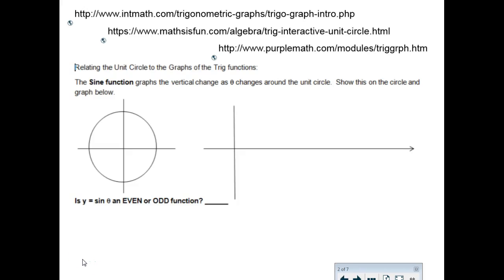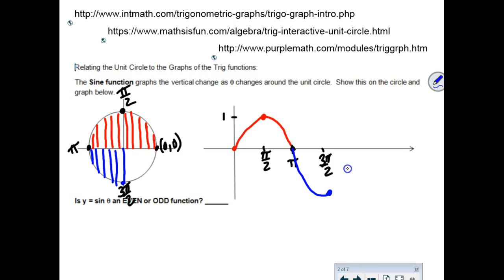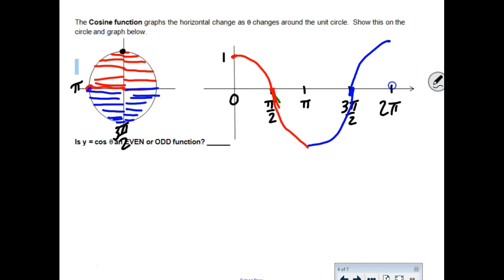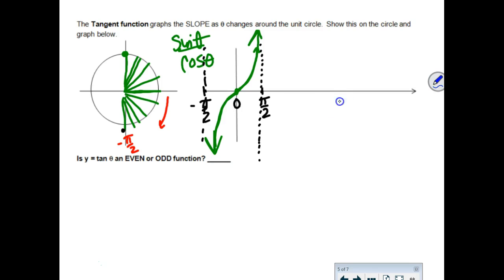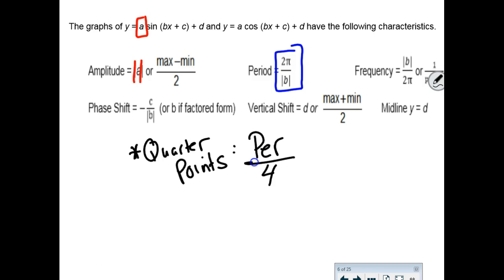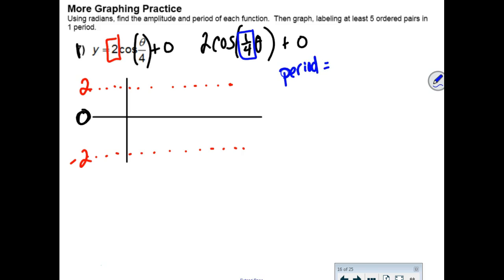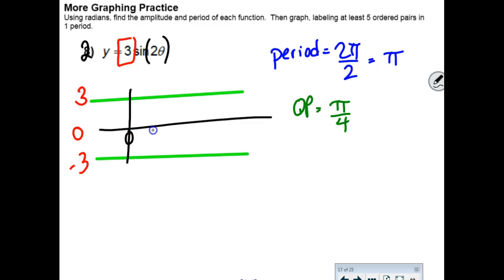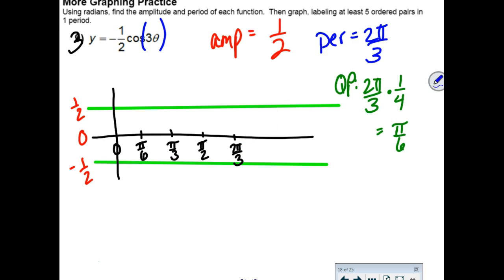PreCalc Intro to Trig Graphing WS 9 & 10 Jan 11, 2019